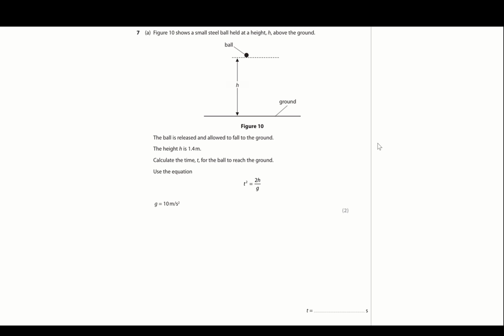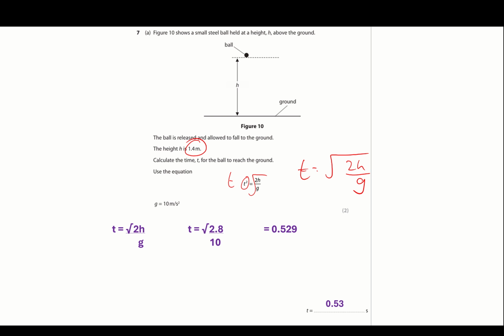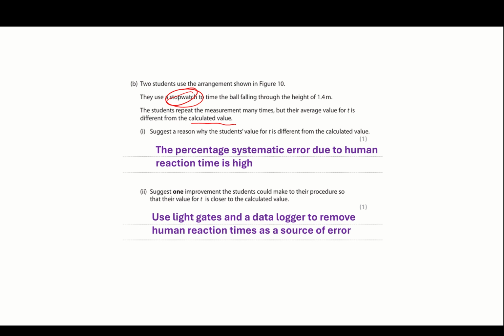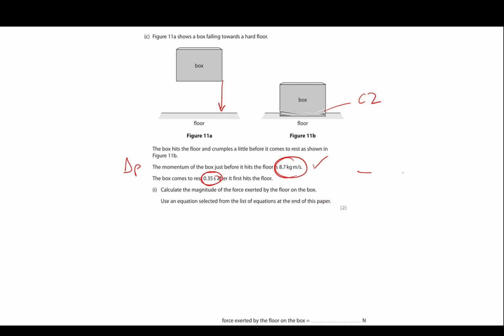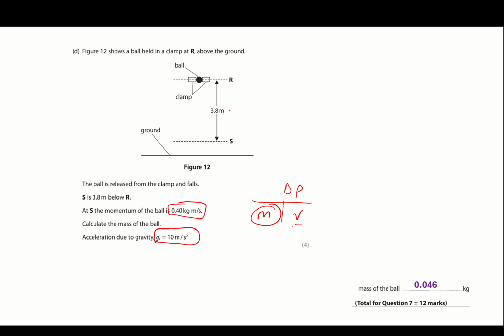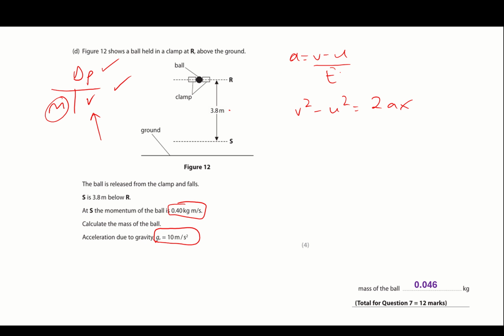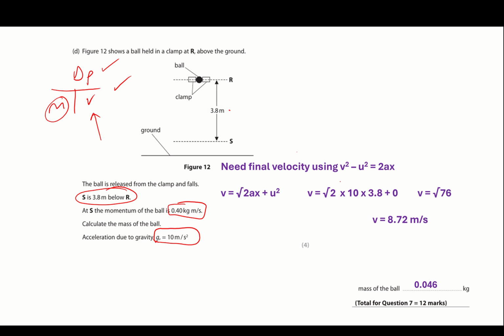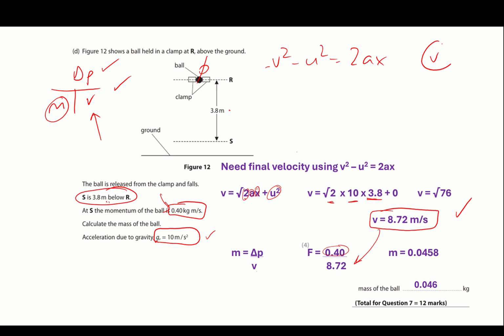Edexcel Physics 2021 paper 1 HT Q7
Edexcel Physics 2021 paper 1 HT Q7 - Using an equation, experimental design, momentum, v2-u2 = 2ax